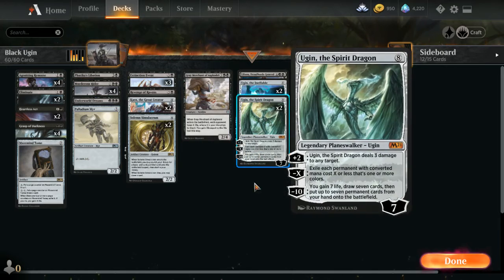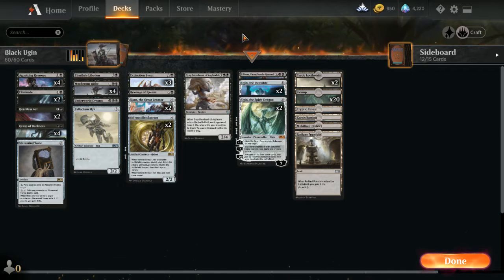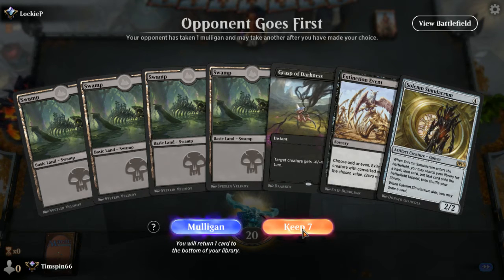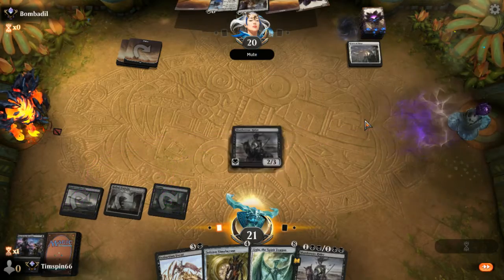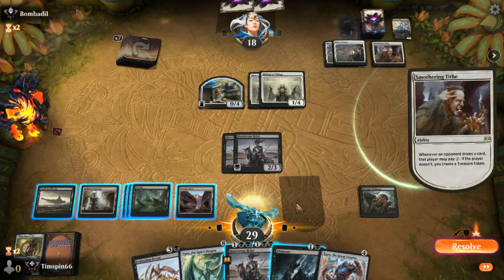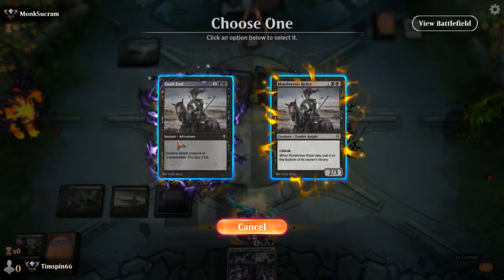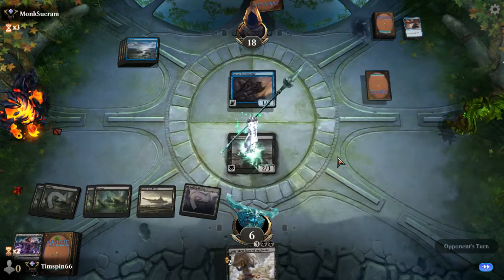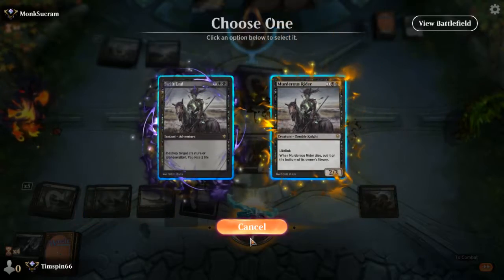Lions and Tigers and Black Ugin?! Oh my!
A ton of removal, Karn, and a bunch of Ugins, fun!!!